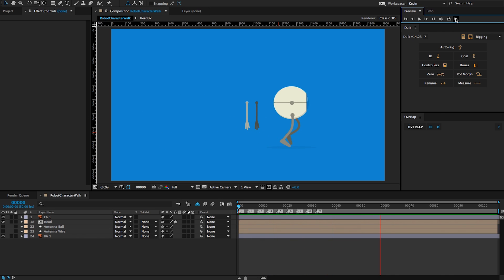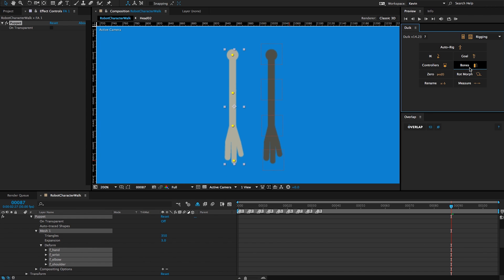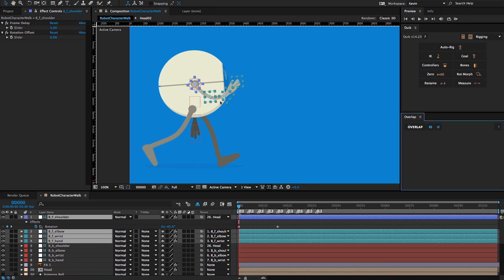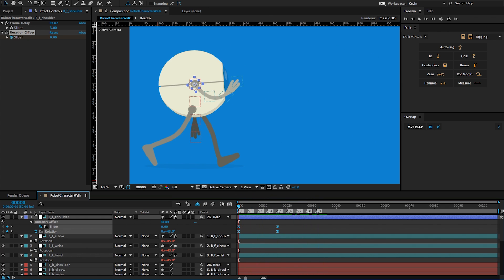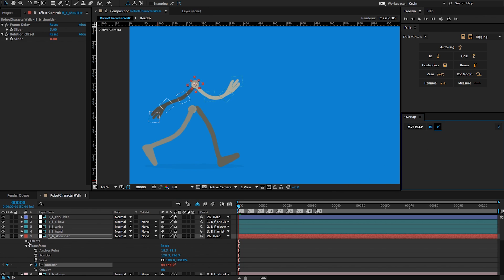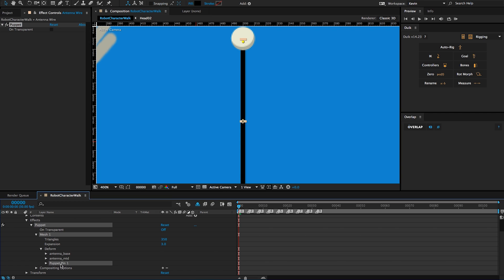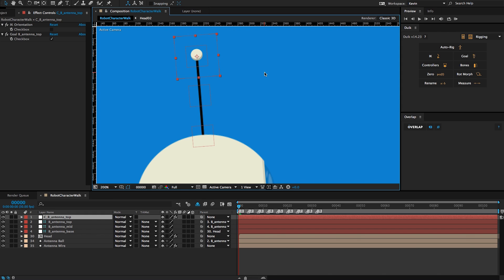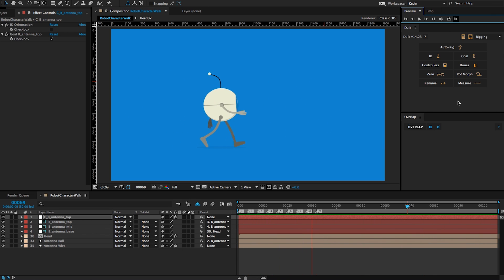Overlap Tutorial Overlap and Character Rigs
Overlap creates dynamic overlapping action and follow-through for almost any property in your layers or shapes.